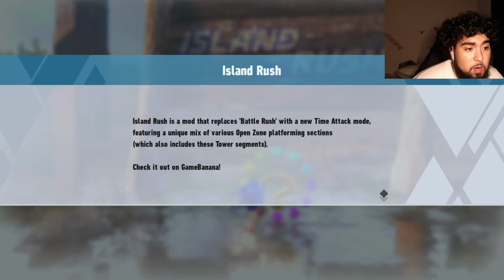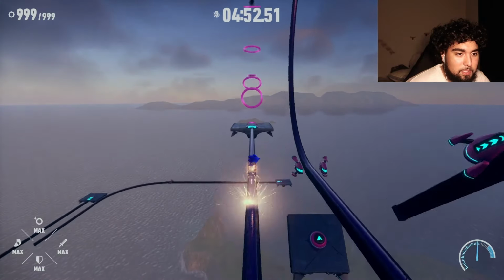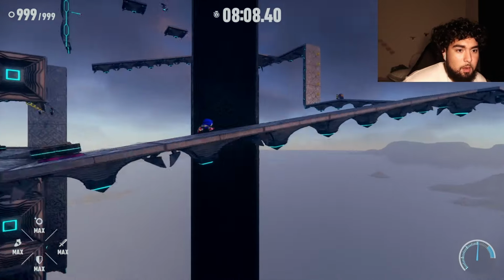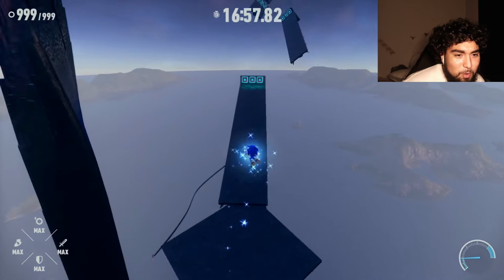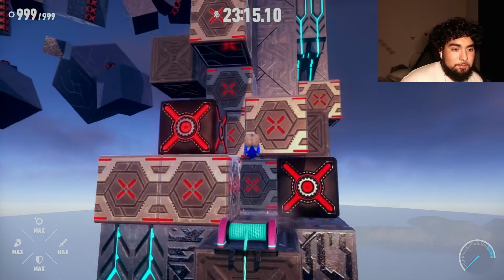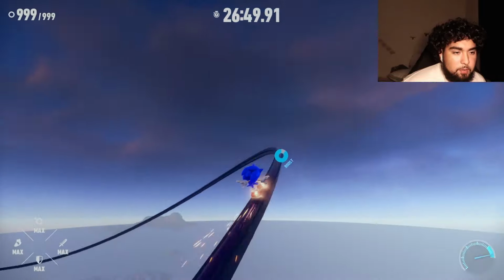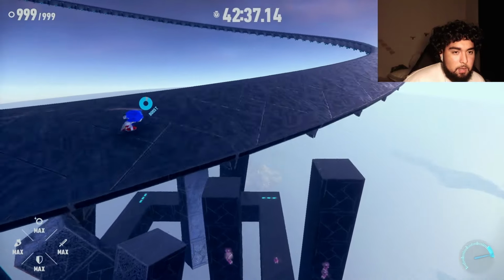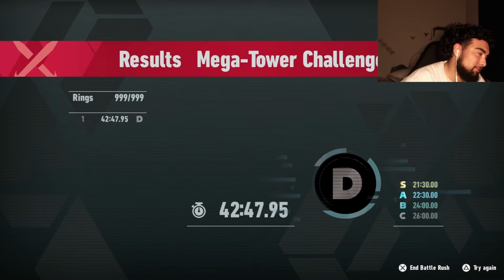The MOST Painful Sonic Frontiers Challenge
Today we play the Tower Rush game mode in Sonic Frontiers Also known as ONLY UP!

▼ SOCIAL MEDIA! ▼